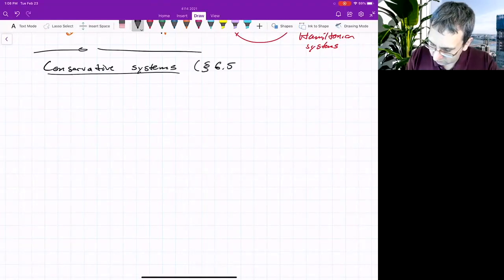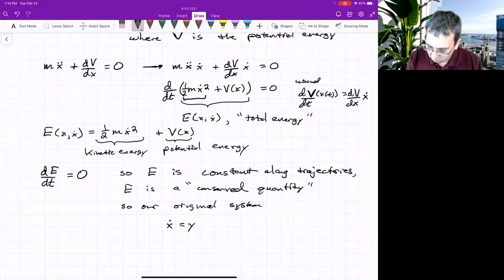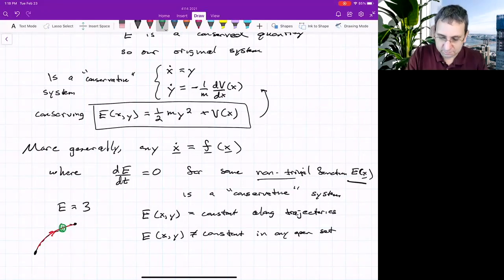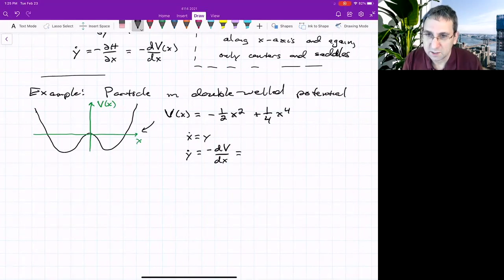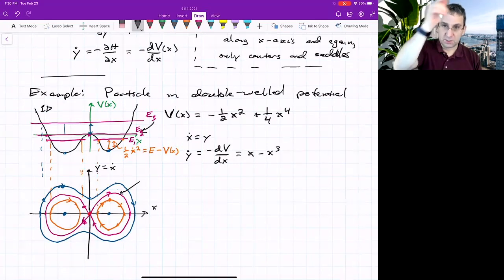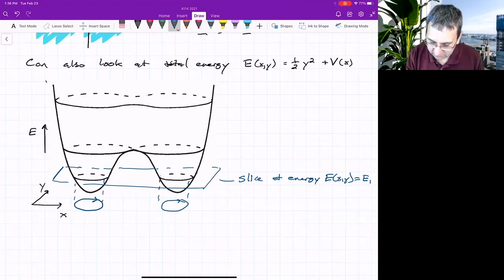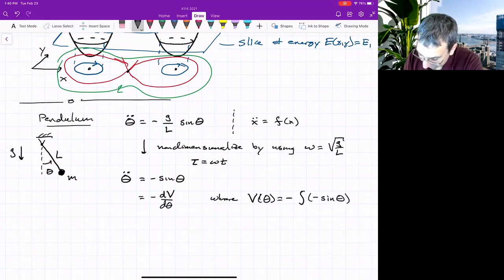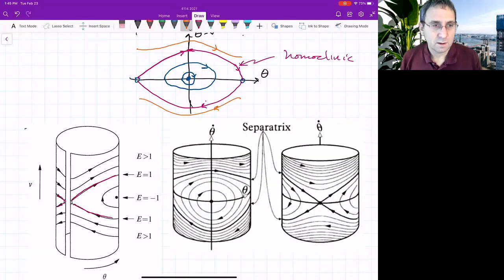Conservative Systems - Nonlinear Systems with Special Structure, Part 3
Systems which conserve total energy--kinetic plus potential energy--are common in mechanics, arising from Newton's Law of Motion. They are a special case of Hamiltonian system. The phase portrait can be sketched directly from the potential energy curve. The pendulum is given as an example, whose phase space is the cylinder.

► For background on 2D dynamical systems, see

References:
Steven Strogatz, "Nonlinear Dynamics and Chaos", Chapter 6: Phase Plane

gradient system autonomous on the plane phase plane are introduced 2D ordinary differential equations 2d ODE vector field topology cylinder bifurcation robustness fragility cusp unfolding perturbations structural stability emergence critical point critical slowing down supercritical bifurcation subcritical bifurcations buckling beam model change of stability nonlinear dynamics dynamical systems differential equations dimensions phase space Poincare Strogatz graphical method Fixed Point Equilibrium Equilibria Stability Stable Point Unstable Point Linear Stability Analysis Vector Field Two-Dimensional 2-dimensional Functions Hamiltonian Hamilton streamlines weather vortex dynamics point vortices pendulum Newton's Second Law Conservation of Energy